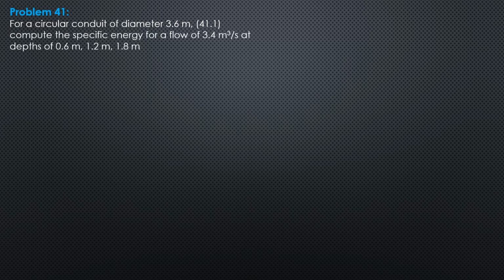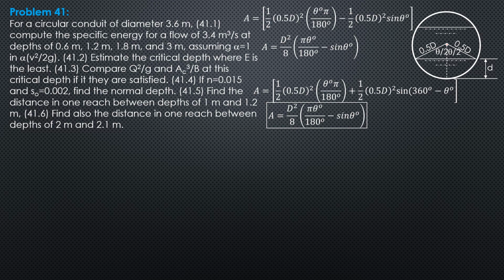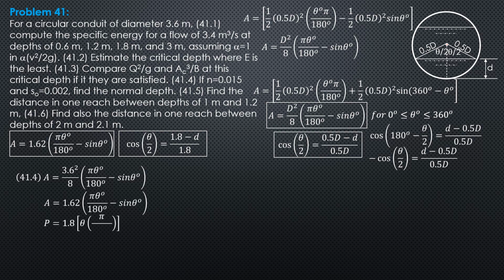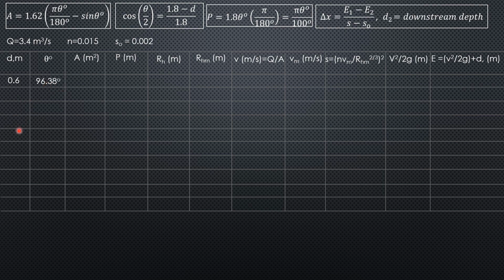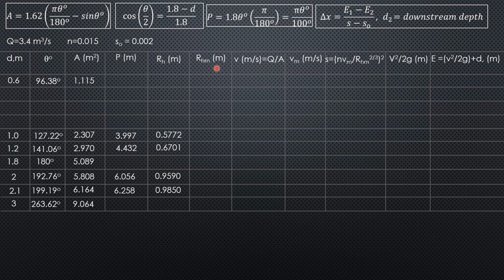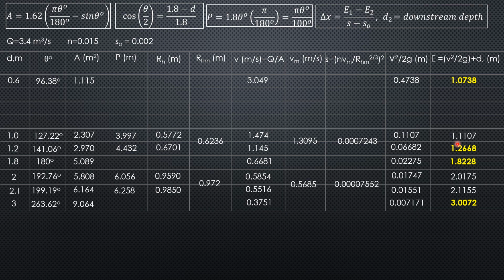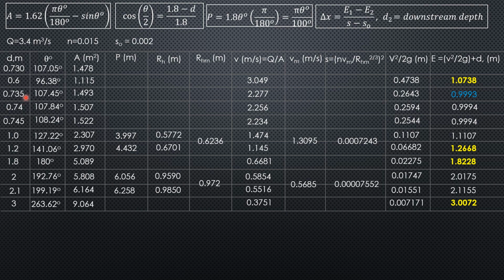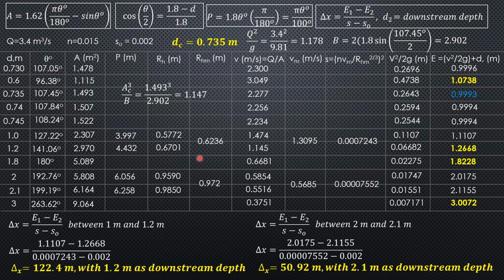OPEN CHANNELS, Example 41